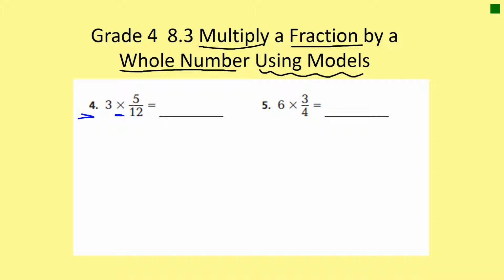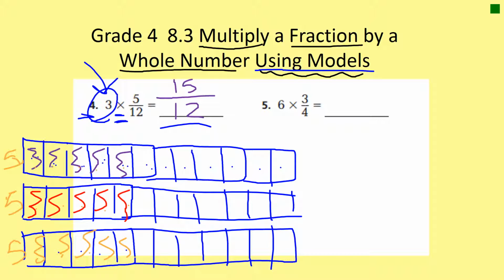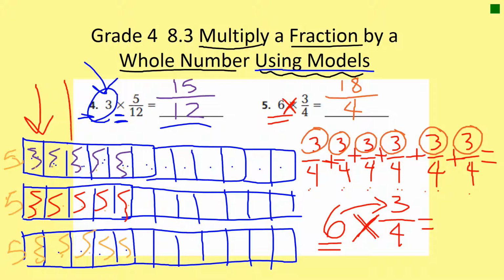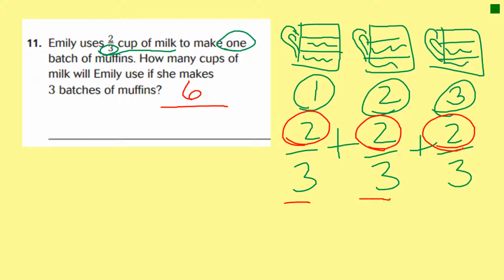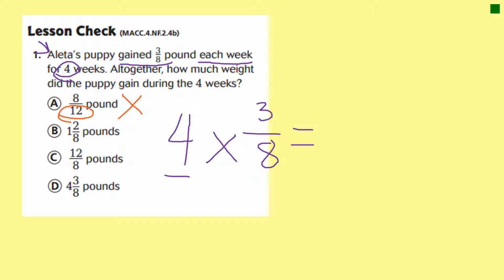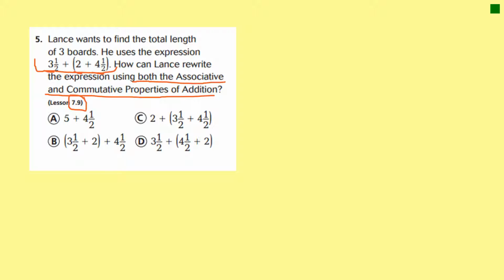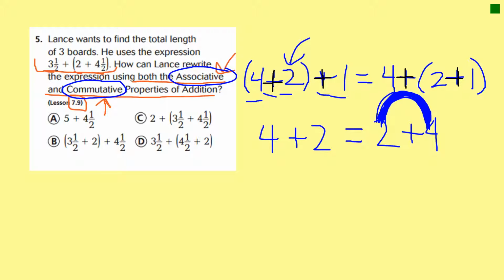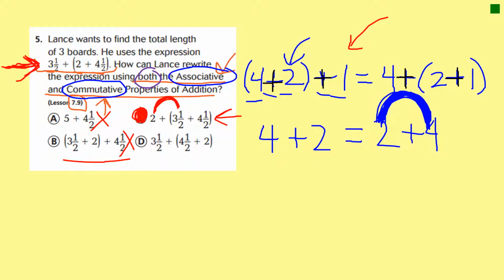g4 8 3 multiply a fraction by a whole number using models